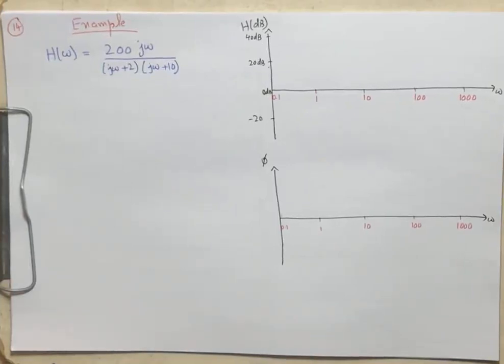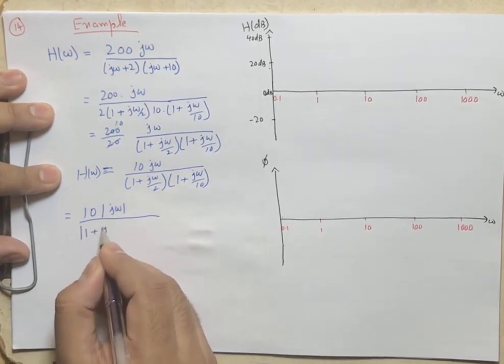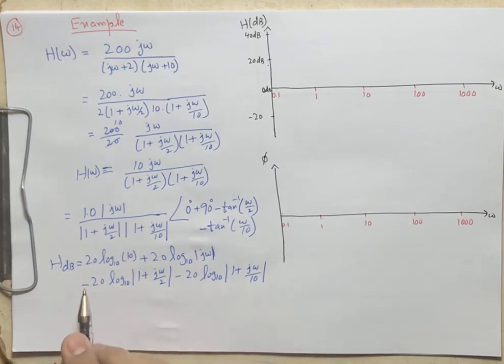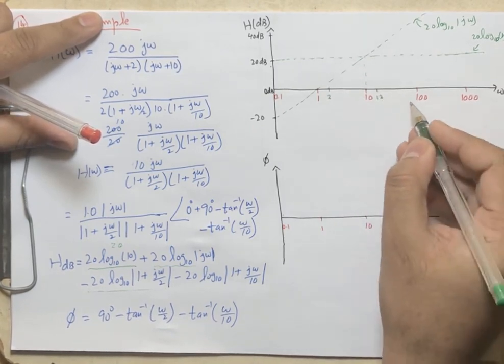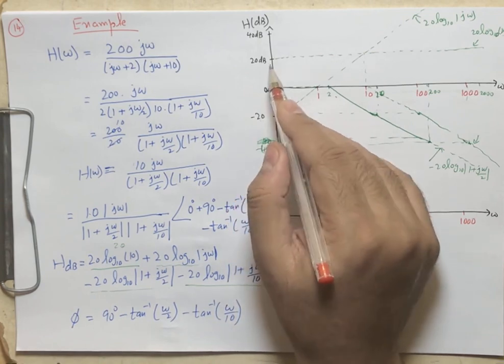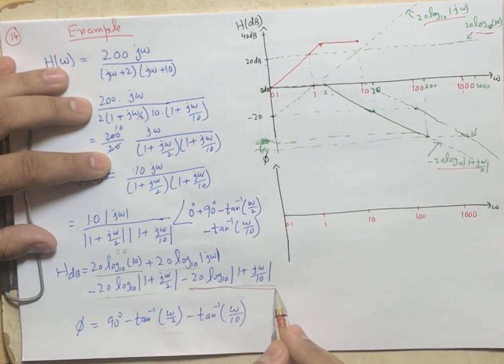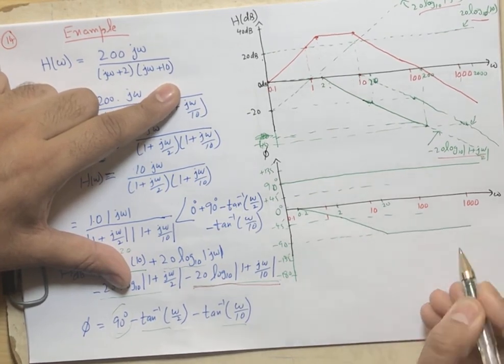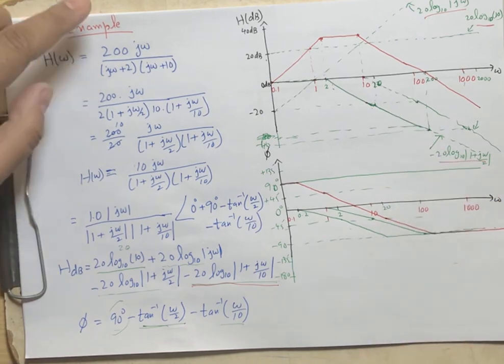bode plot examples